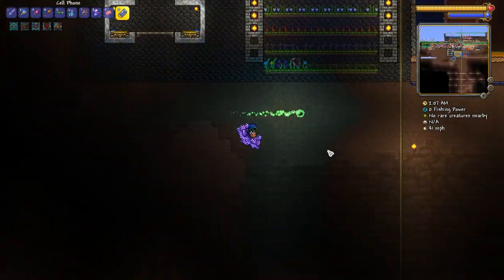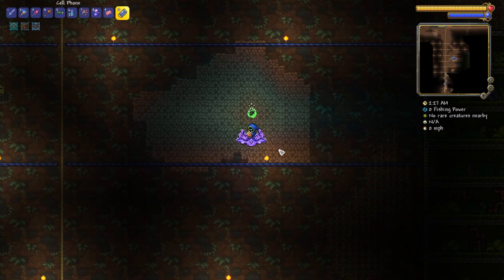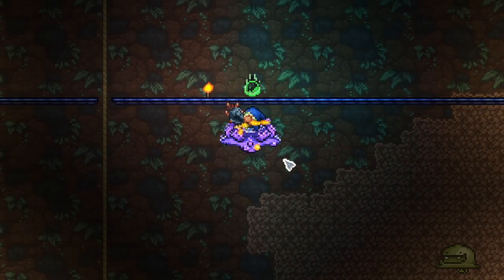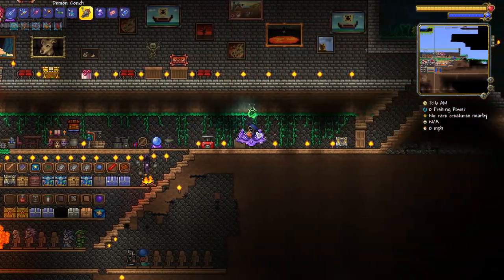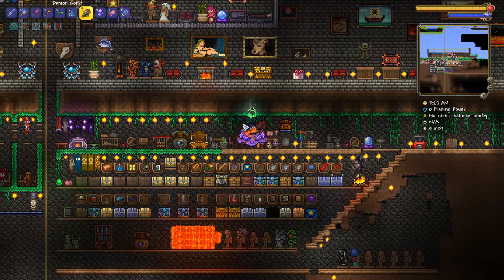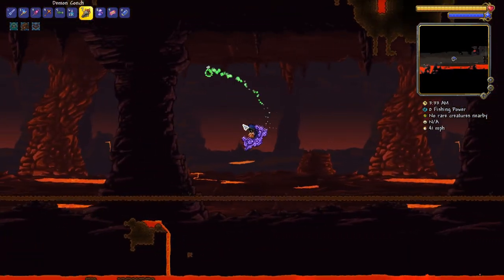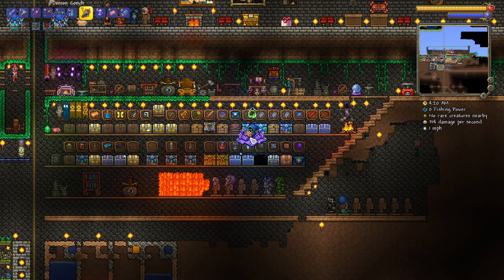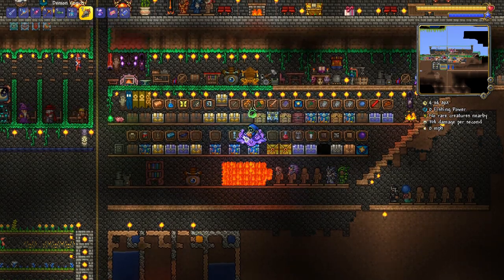Demon Conch - Terraria 1.4 Item Showcase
Demon conch is new Item in Terraria 1.4 journey end. This item like a magic mirror is used to teleport yourself. This Item teleports into the underworld below the spawn point.

Welcome my dear exiles, its Meriler here and today we will play something fun. Welcome to gaming channel where we play dynamic games.